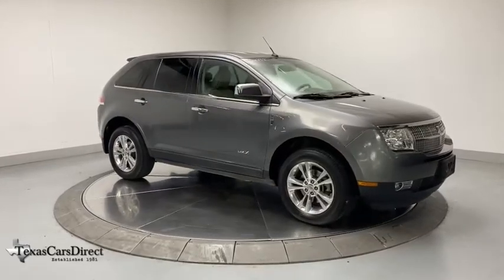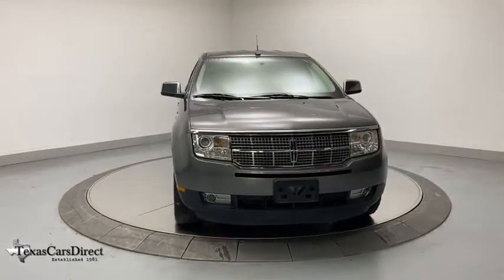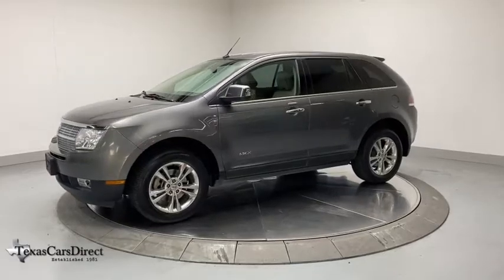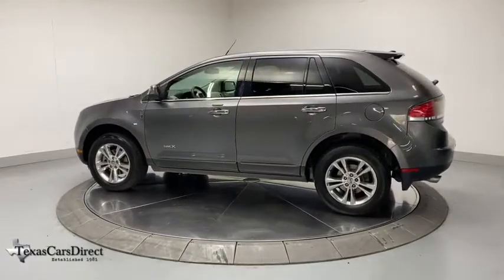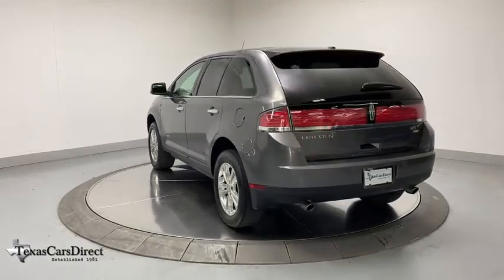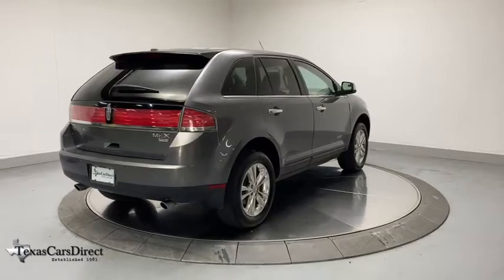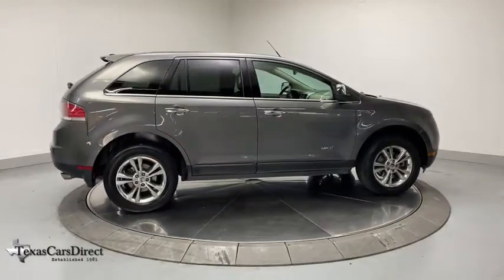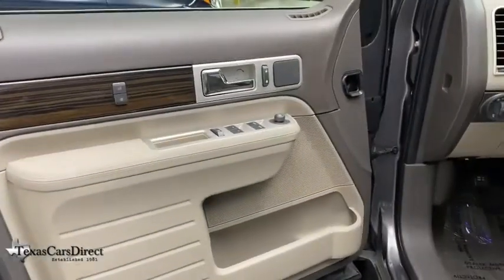2010 Lincoln MKX Dallas, Plano, Frisco, Fort Worth, Austin, TX J02838A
Sterling Gray Metallic Used 2010 Lincoln MKX available in Dallas, Texas at Texas Cars Direct. Servicing the Plano, Frisco, Fort Worth, Austin, TX area.

Recent Arrival! * PARKTRONIC, * VENTILATED SEATS, * HEATED SEATS, * Pre-reserve your incoming vehicle today before it arrives to expedite the make ready process! *, * VEHICLE DETAILED *, AWD, Adaptive Headlamps, Ambient Interior Lighting, Below Floor Cargo Management System, EasyFold 2nd Row Remote Seat Release, Heated front seats, Rear Parking Sensors, Ultimate Package, Ventilated front seats. 2010 Lincoln MKX ULTIMATE PKG AWD AWD Sterling Gray Metallic Duratec 3.5L V6brbrWe offer free Carfax and Autocheck vehicle history reports on our website.brbrbrYour car is more than a form of transportation, it represents your style and personality. Fortunately, you don't have to pay new car prices to get the vehicle of your dreams at TexasCarsDirect. We carry the largest selection of 1st Quality pre-owned Mercedes Benz in the Dallas, TX, area. No matter which route you take, we hope you'll consider exploring the TexasCarsDirect inventory for your dream car today!